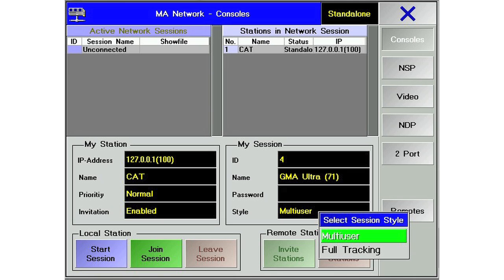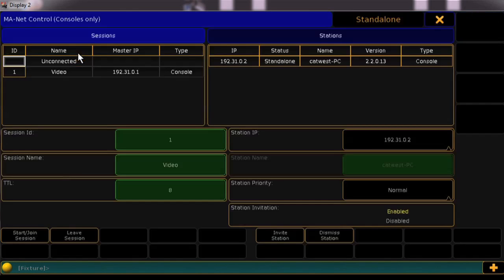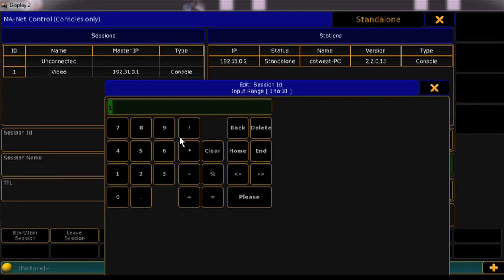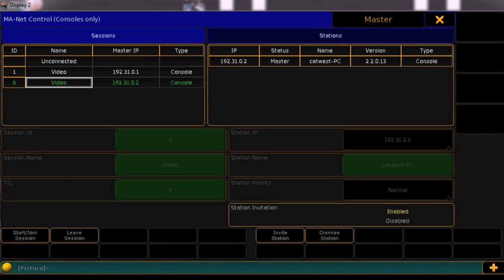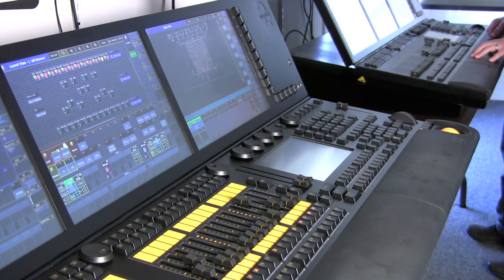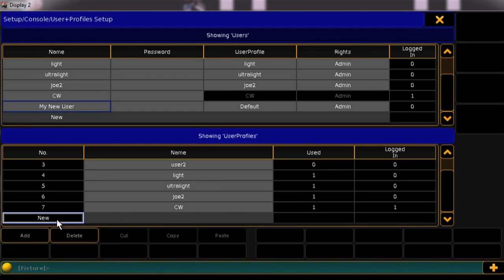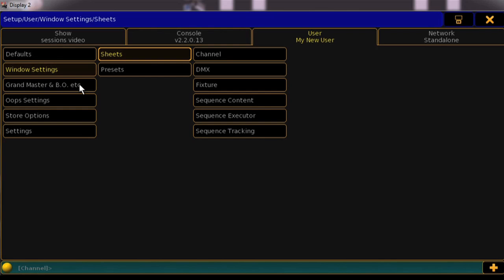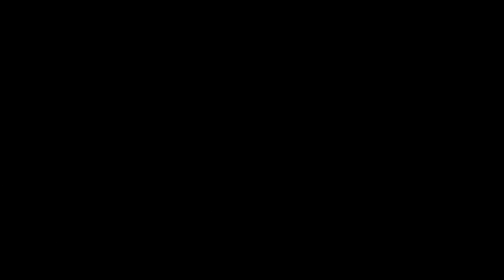grandMA2 Tutorial 16: Sessions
Network Sessions for multi-user programming, connecting to MA3D, VPUs, NPUs, etc.